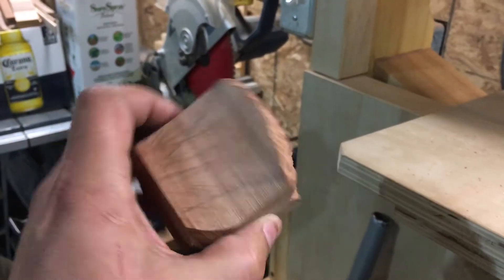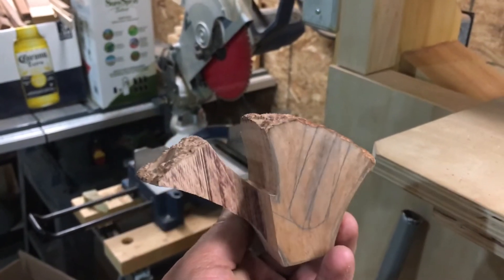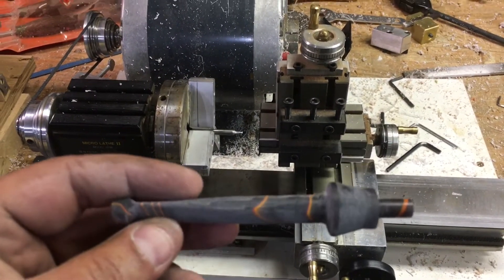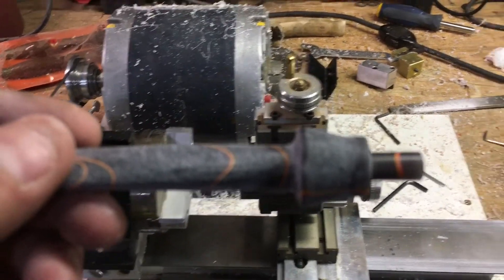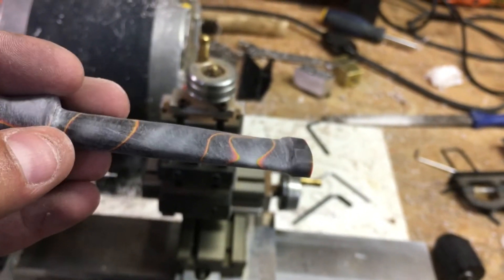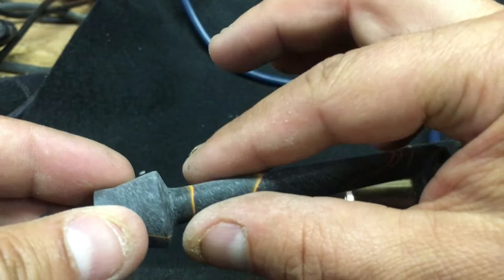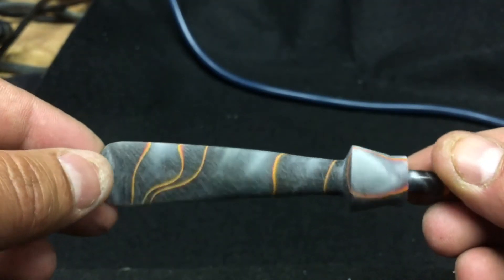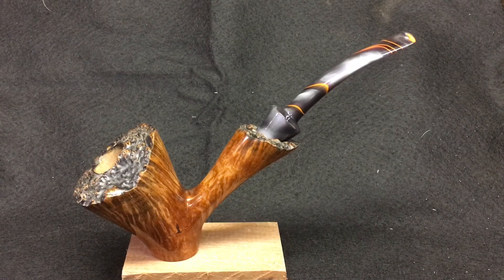Introducing the Free Hand Dublin(For my 200 sub GAW Winner!)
Congrats again Super Glide Fletch on winning my 200 sub GAW this is the long waited pipe reveal!